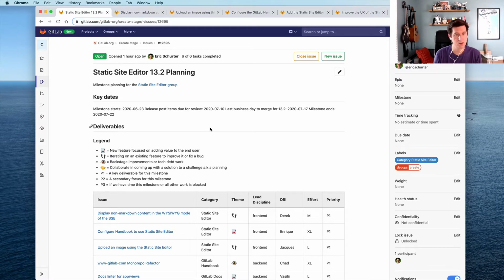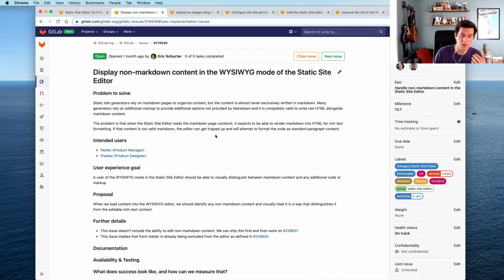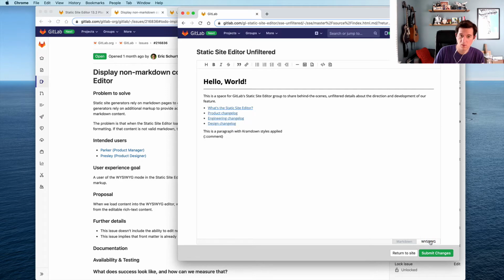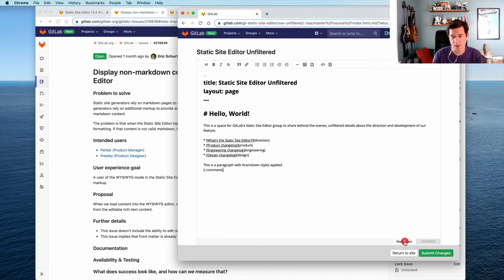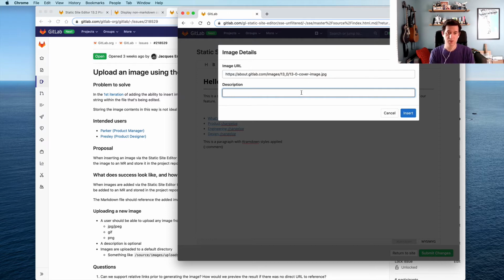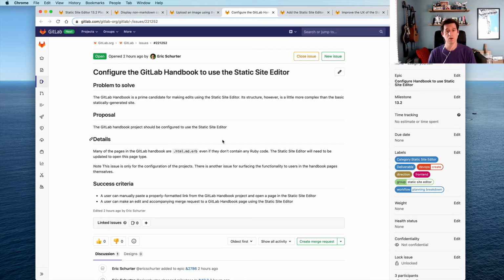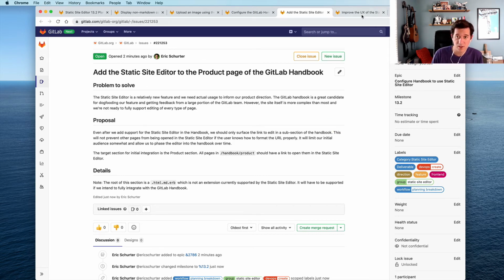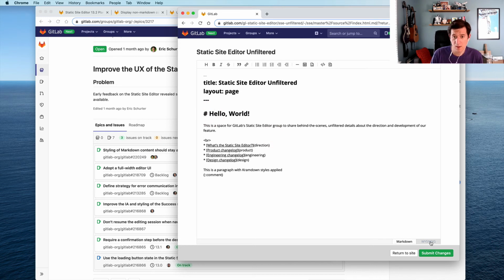GitLab 13.2 Kickoff - Create:Static Site Editor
13.2 Kickoff video for the Static Site Editor group.